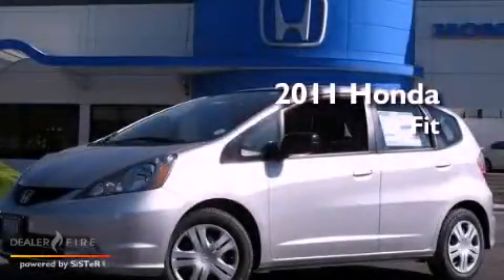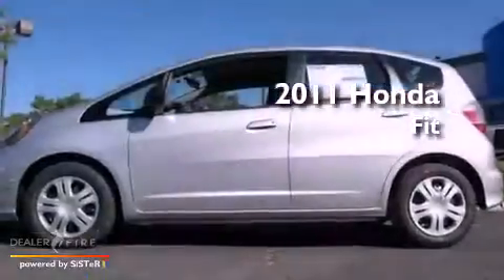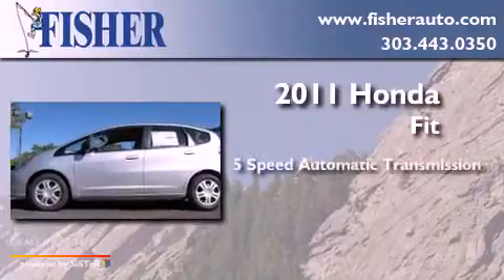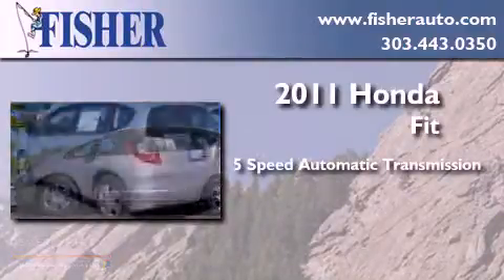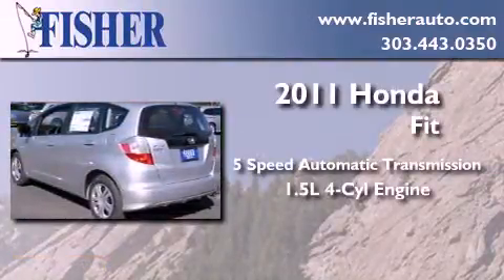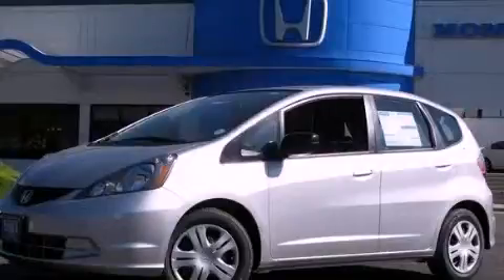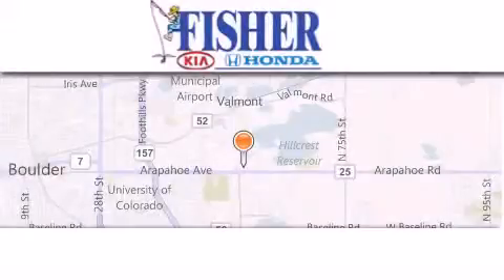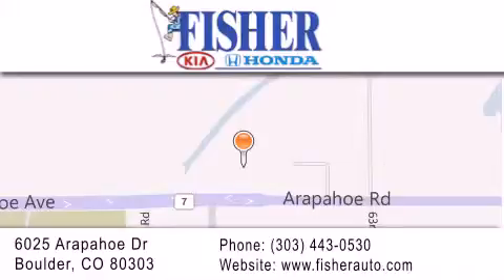2011 Honda Fit Westminster CO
Year : 2011
 Make : Honda
 Model : Fit
 Engine : gas i4 1.5l/91.4
 Trans . : automatic
 Exterior : silver
 Miles : 8
 Interior : gray
 Stock : 113535

 2011 Honda Fit Boulder CO